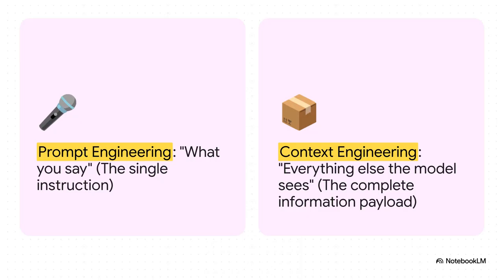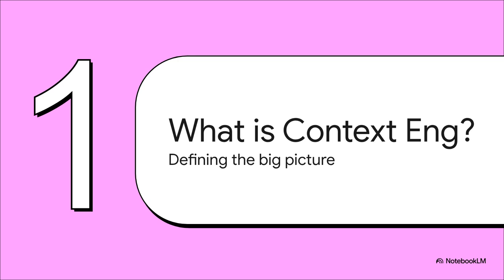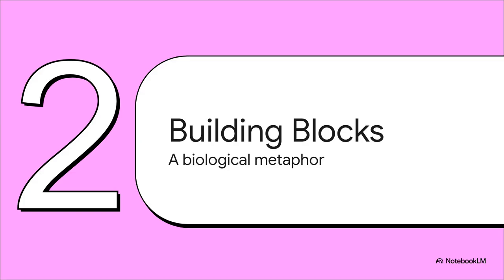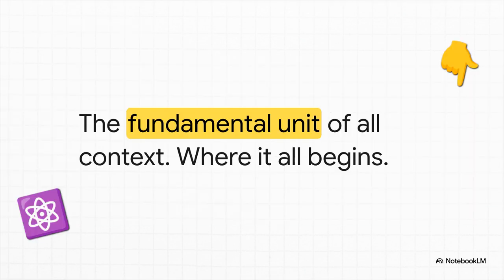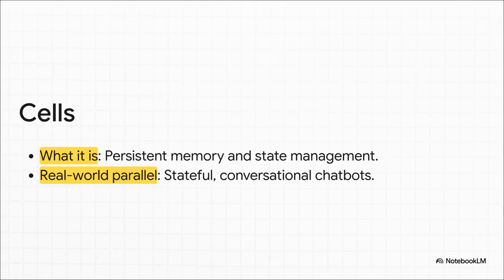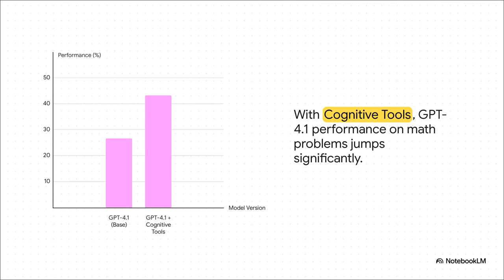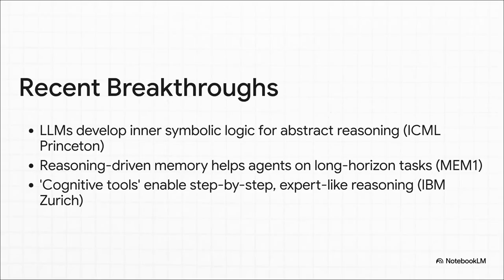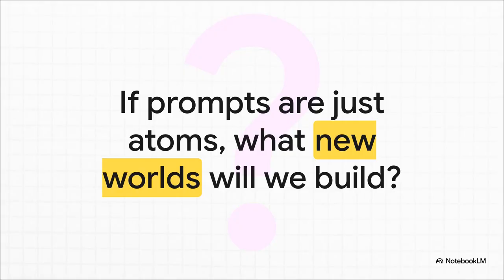Context Engineering: Beyond the Prompt